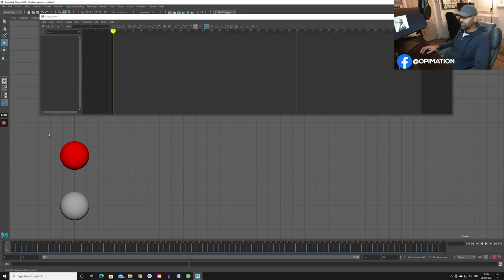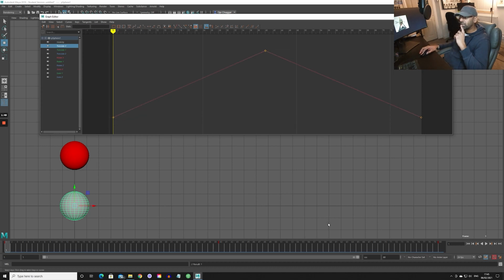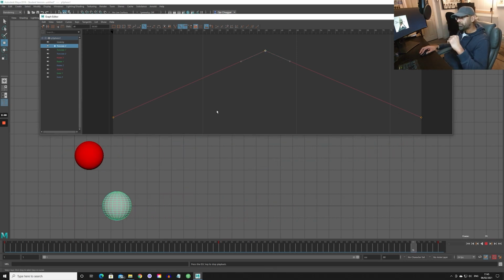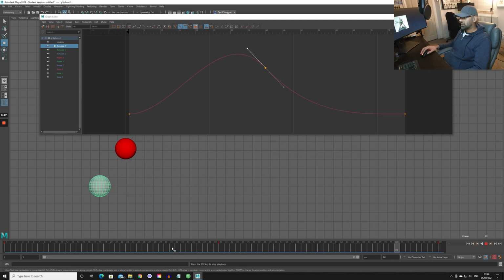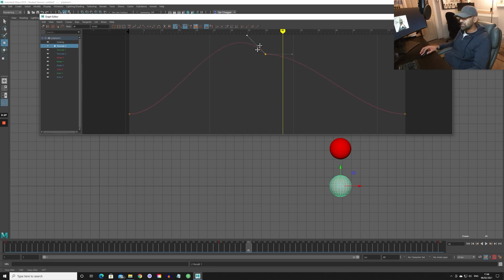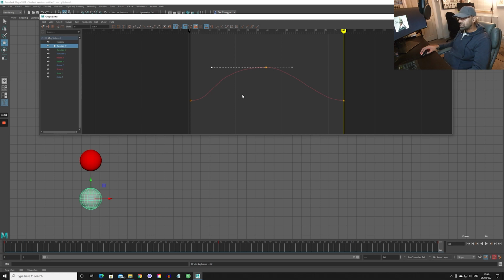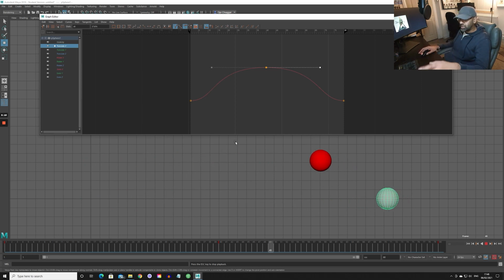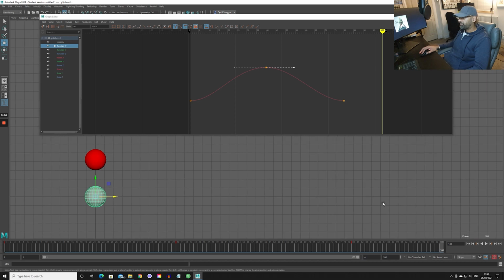Animation Timing And Spacing